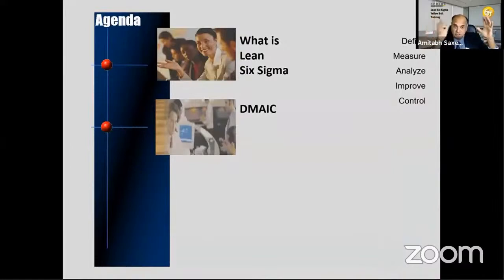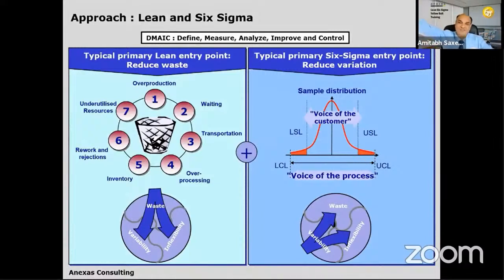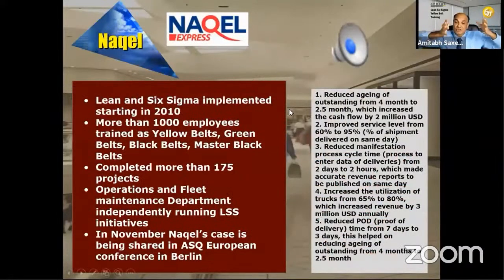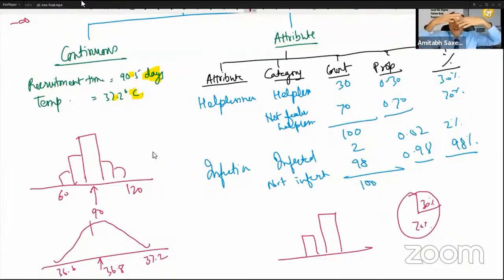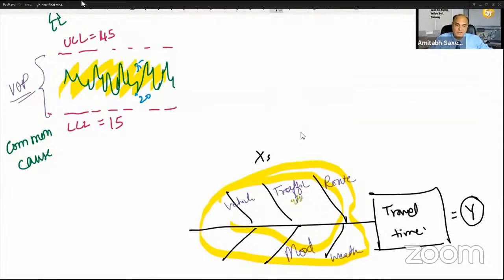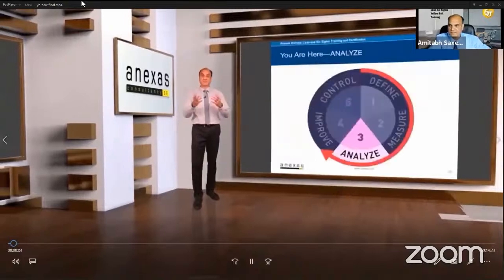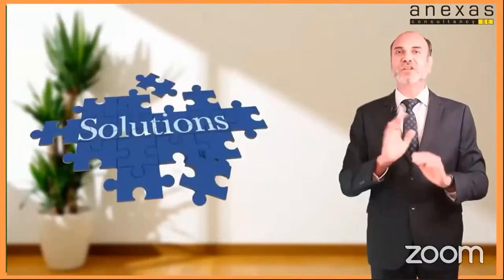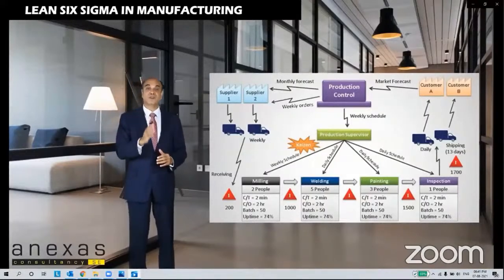FREE Lean Six Sigma Yellow Belt Training By Anexas Europe - 18-05-2024